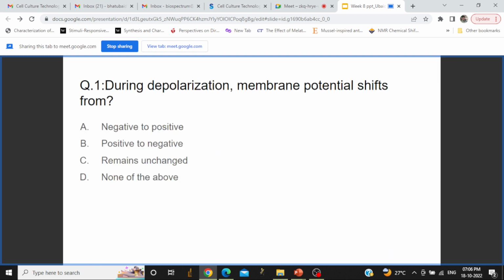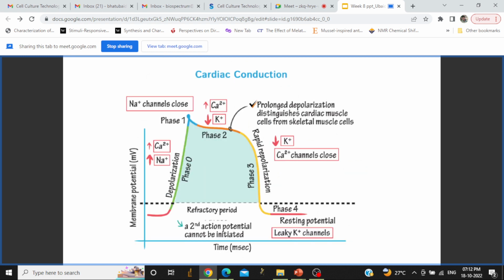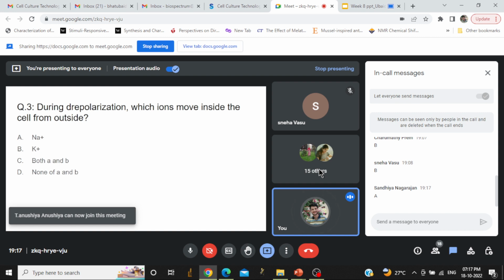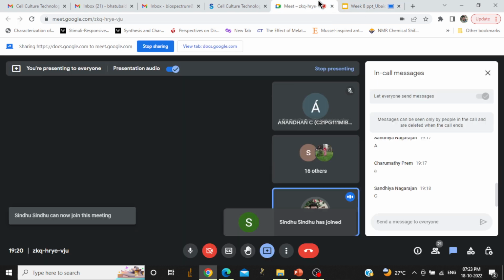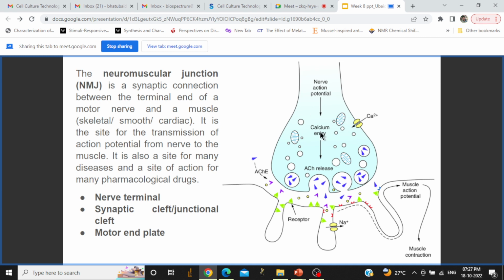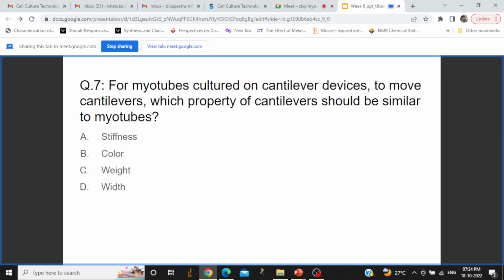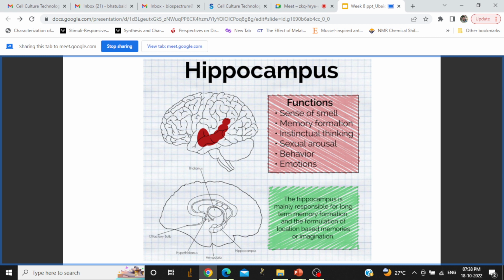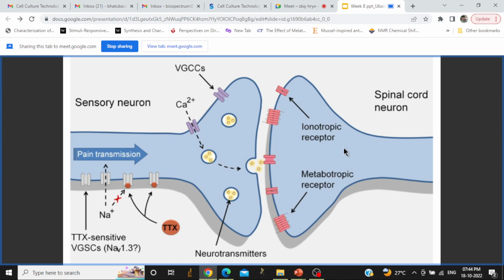Cell Culture Technologies- Week 8 Assignment- PMRF/NPTEL Problem Solving Session